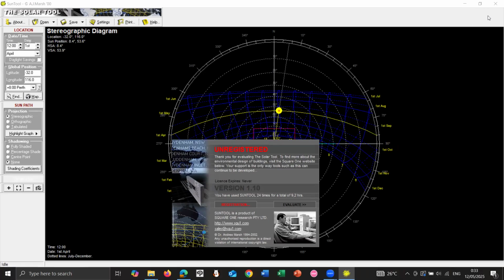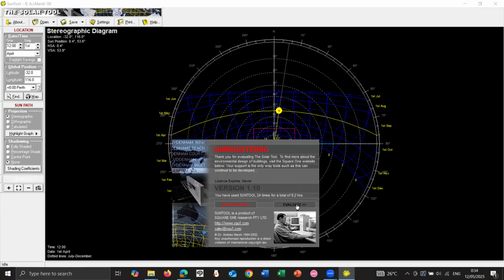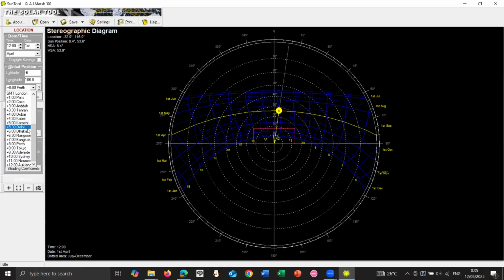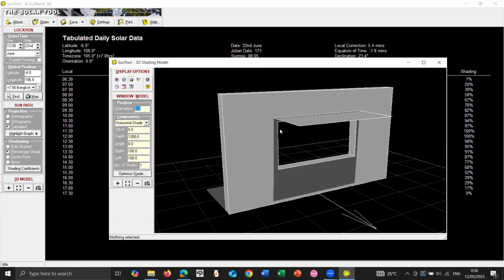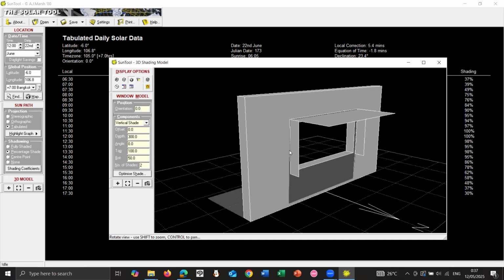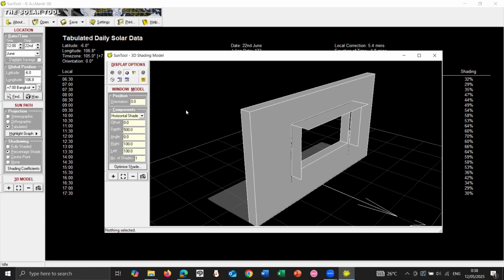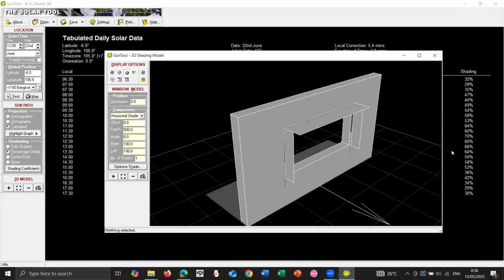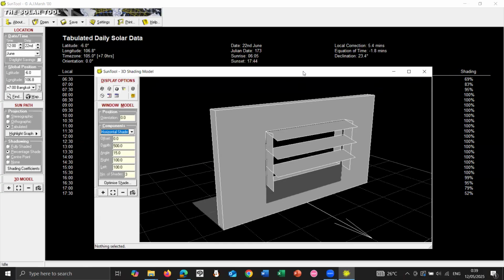Suntool - A Light and Super Easy Sun Study Software for Architecture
This gem of a tool is a versatile and useful cheat-sheet if you want to calculate optimum shading device setup for your building. Very lightweight and can operate on any machine. 9.5/10 would recommend

google.
com/drive/folders/1w2LlWaFRtxe1KVS3grA8rGfszgMIqlJV?usp=sharing
(use it wisely pls)